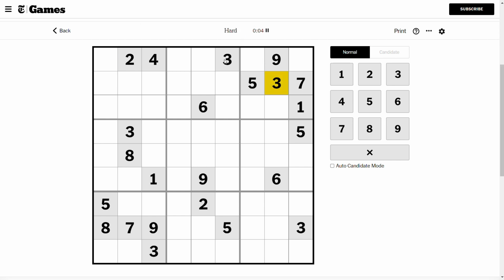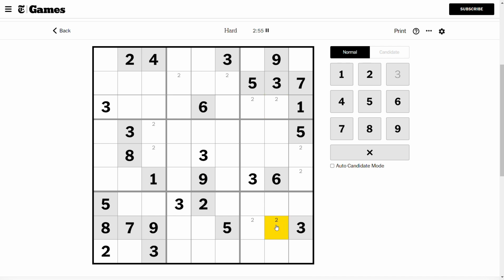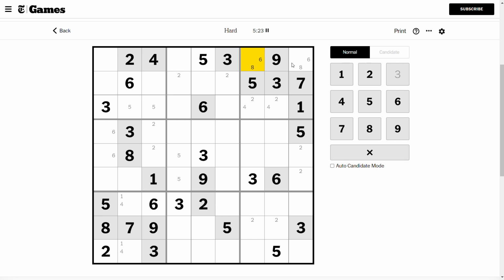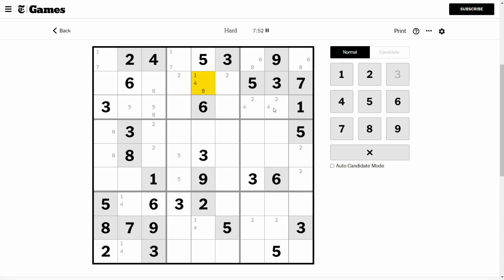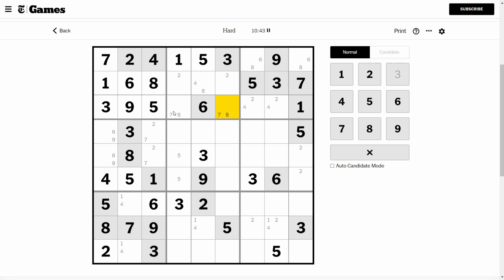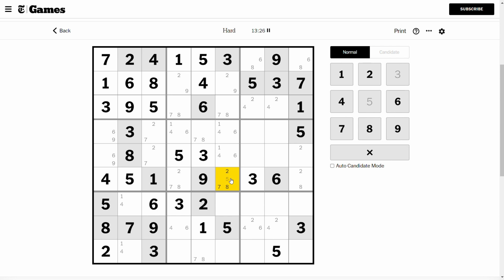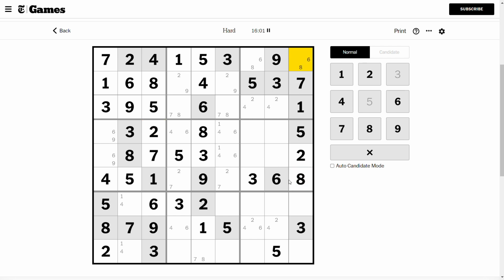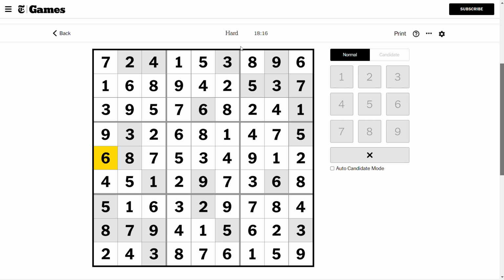2024 AUG 12 - NYT Hard Sudoku Solve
Series: Daily NYT Hard Sudoku Solve
Date: 2024 August 12th